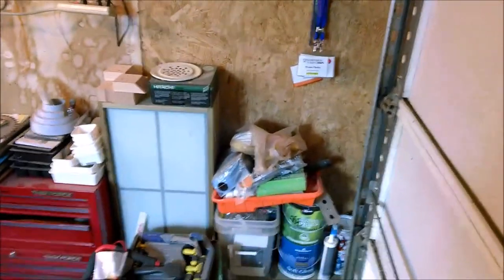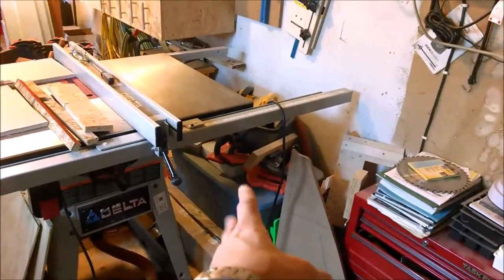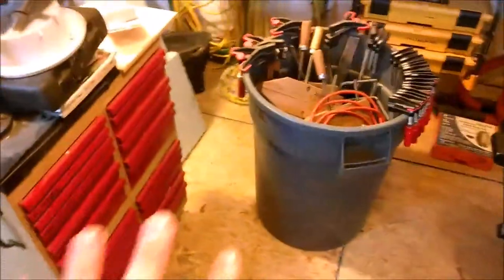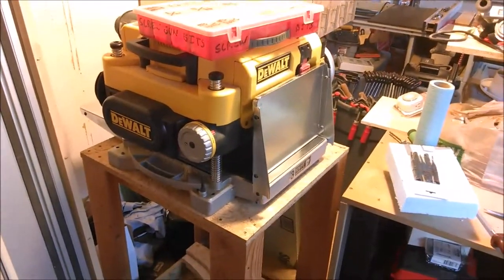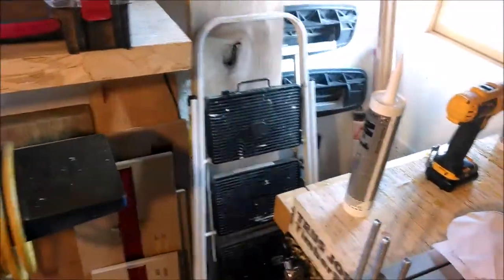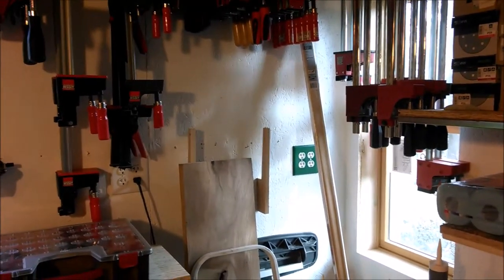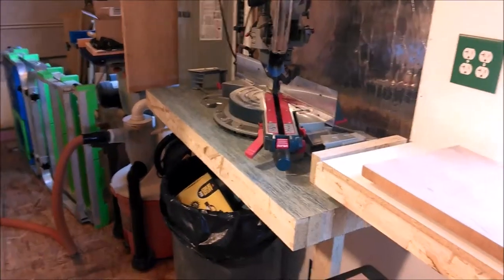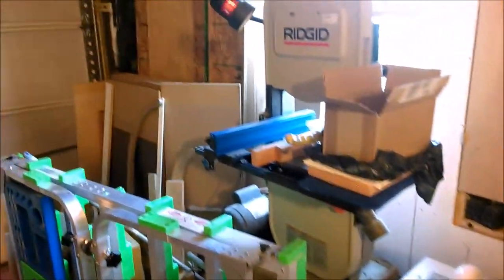2013 December Shop Tour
The final shop tour of 2013. I show what's been done since November, recap the year and talk about my hopes for the shop in 2014.